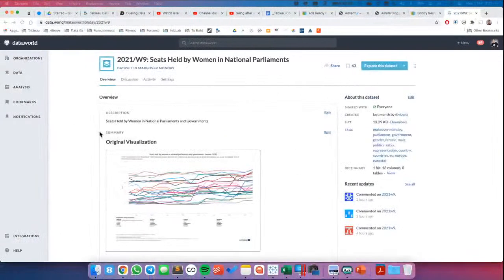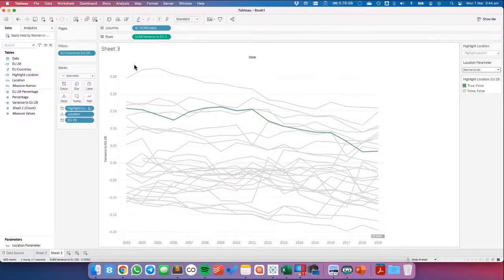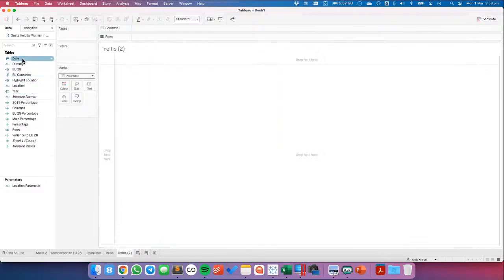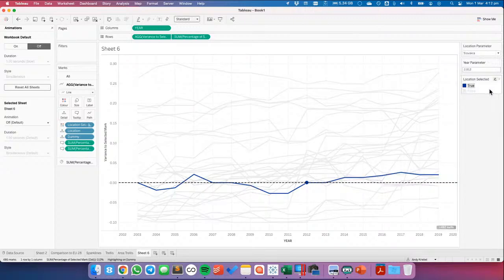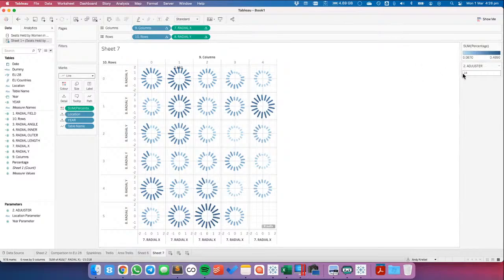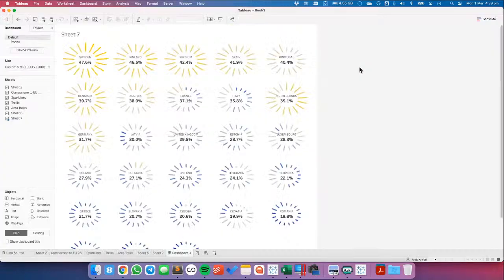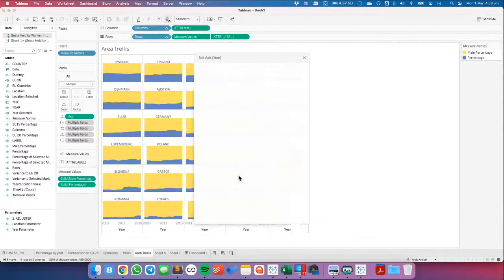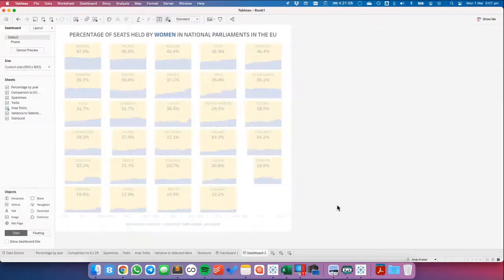Watch Me Viz - MakeoverMonday 2021 Week 9 - Seats Held by Women in National Parliaments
In this video, I will review the initial visualization and talk about what works and what does. I will then iterate through methods for visualizing the data, hoping to find one that works well.